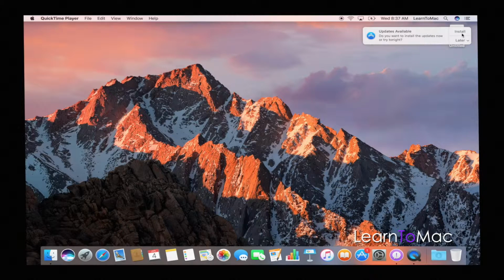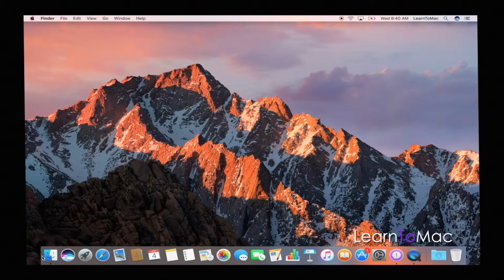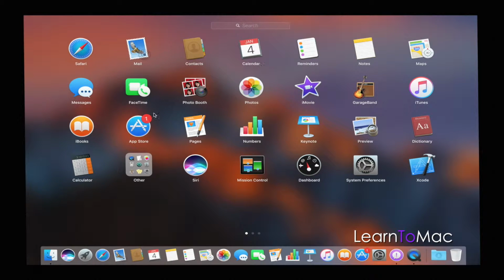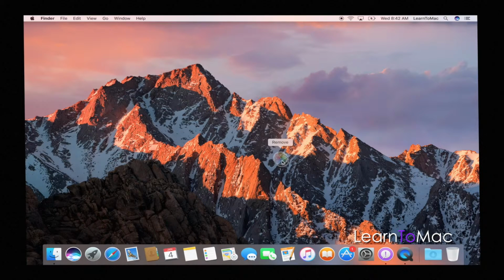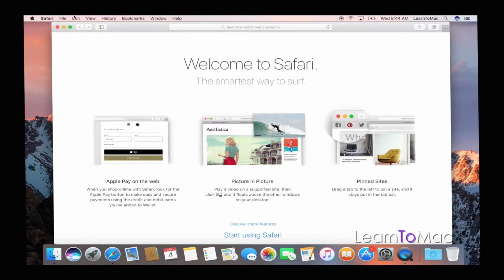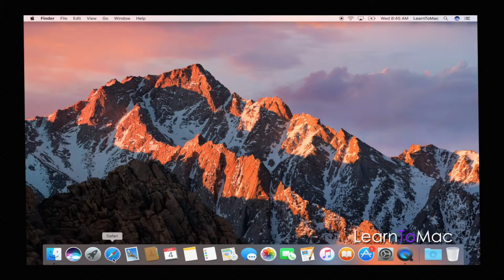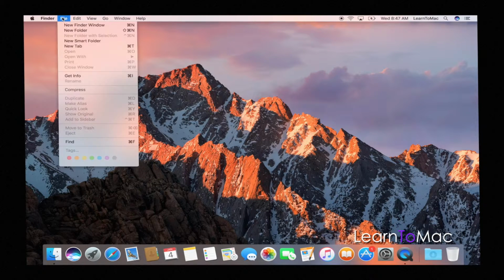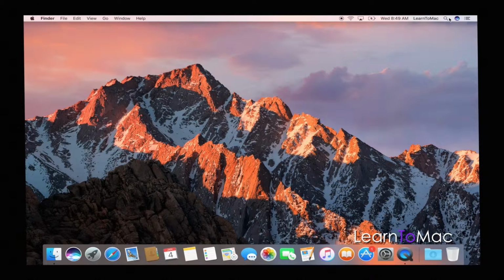Learn To Mac - Desktop, Dock and The Menu Bar Tutorial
We take a first time approach to learning the mac and its system.  This lesson will show you the screen and all its components that will welcome you when you turn the mac on for the first time.  This includes the desktop, dock and menu bar.  We do a brief overview of each of these explaining what they are and how they work.